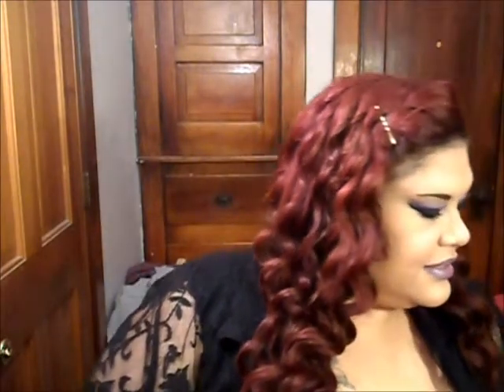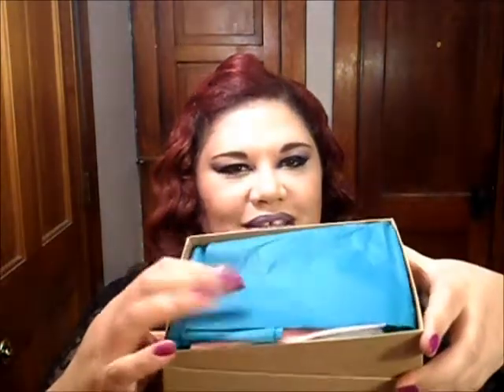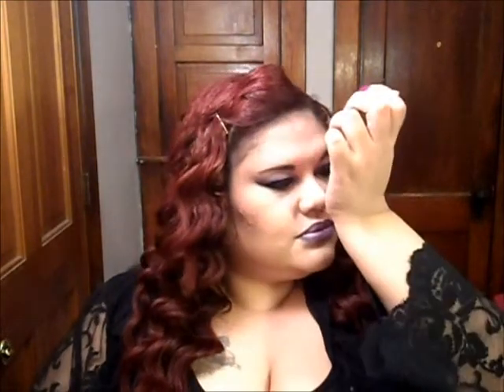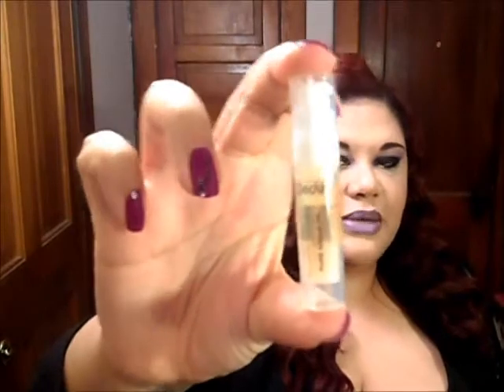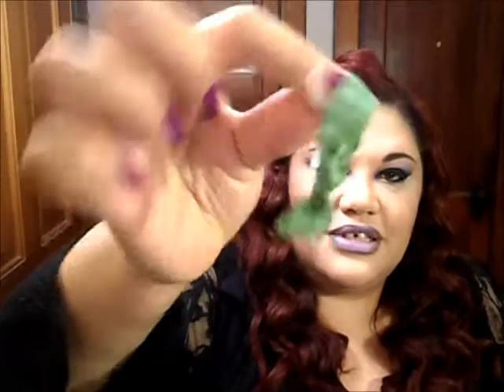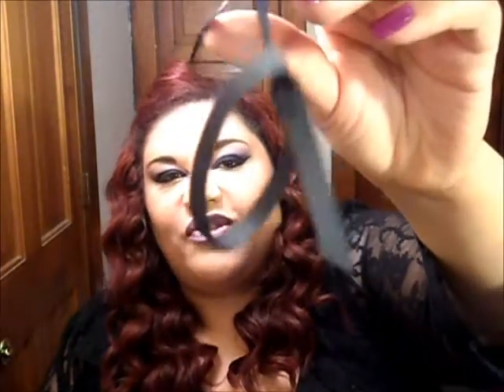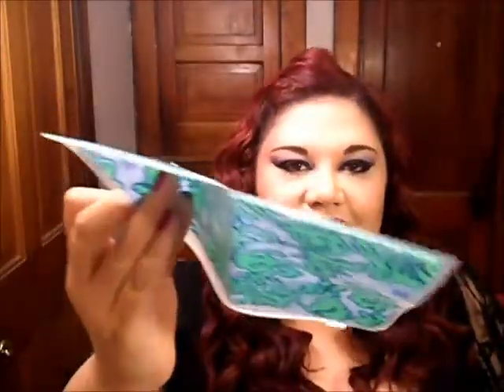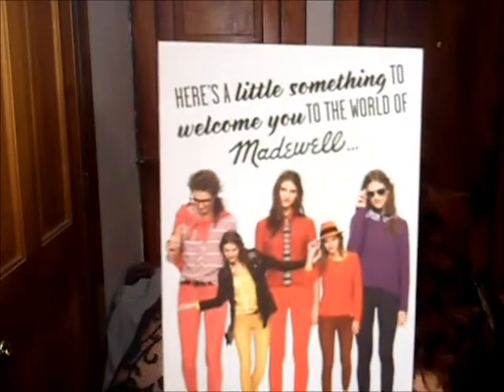BirchBox Sucky September Review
This box just sucked really!

This is my honest opinion.